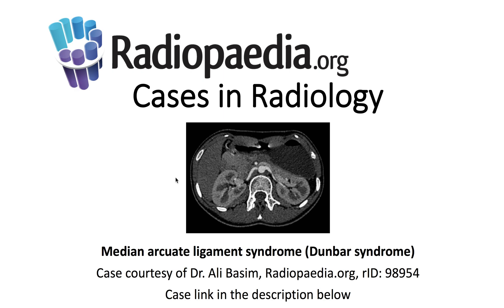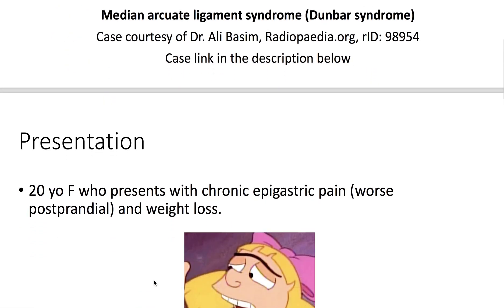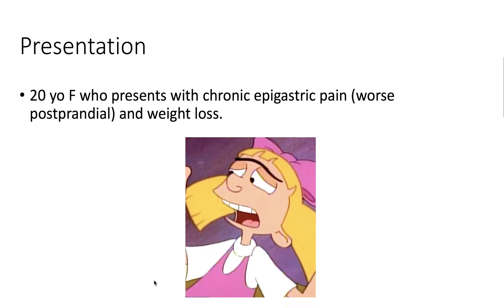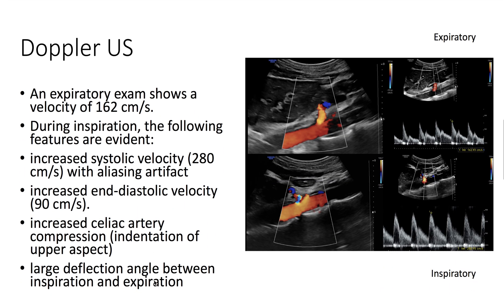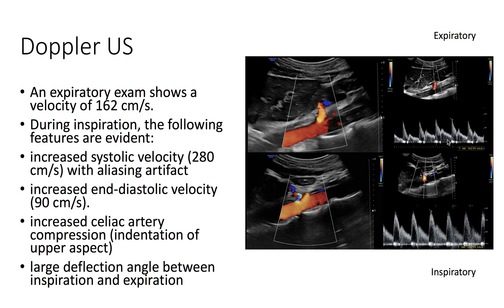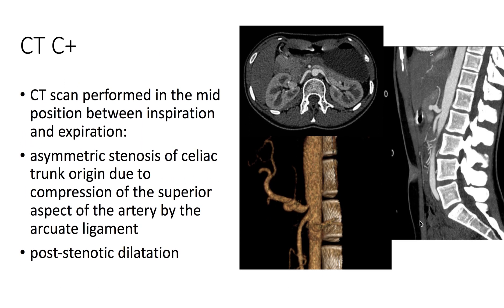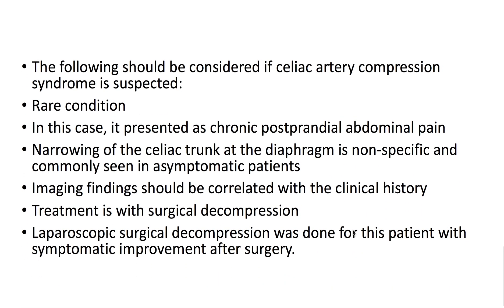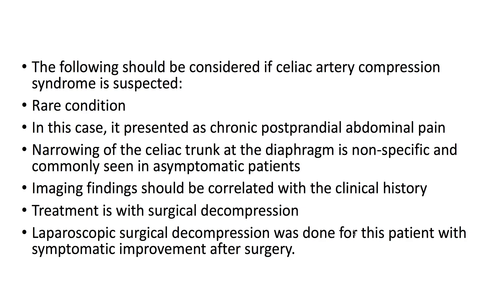Median arcuate ligament syndrome (Dunbar syndrome) (Radiopaedia.org) Cases in Radiology